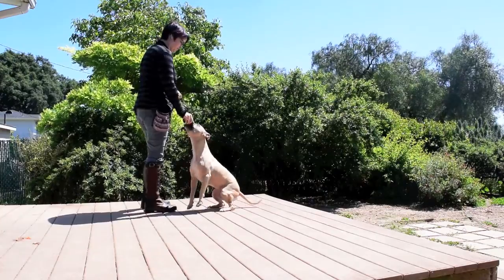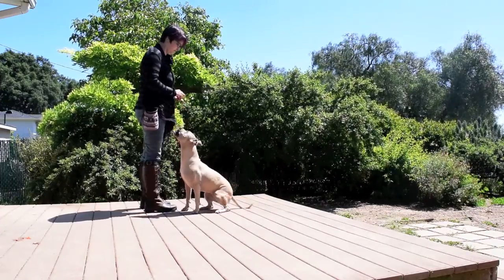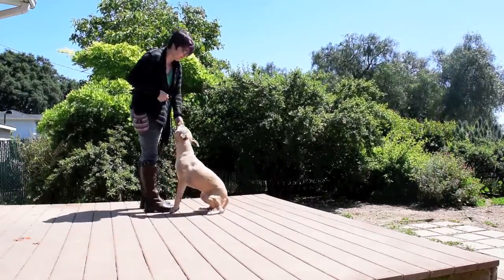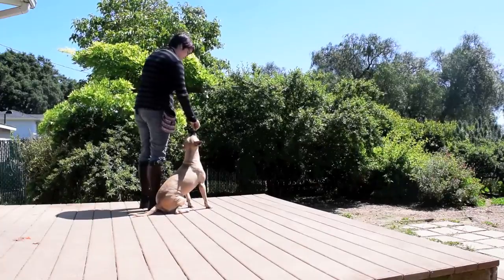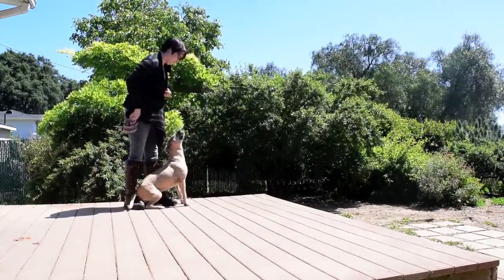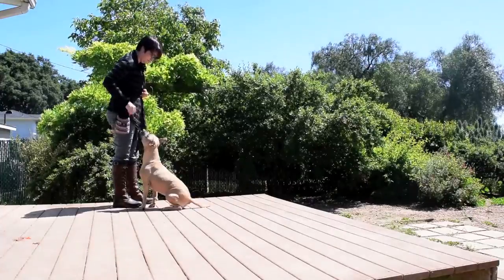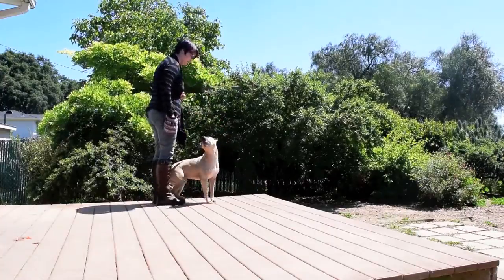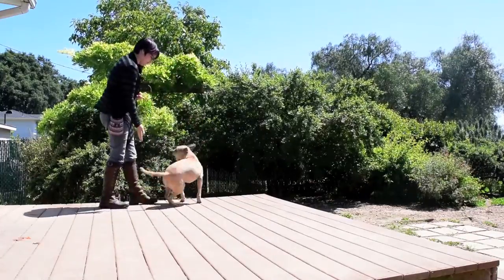Dog Training Basics: Hand Targeting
Hand targeting is one of the first behaviors to teach your dog.  It's the first step in teaching your dog more advanced games, basic skills, obedience moves, tricks and can be helpful in some behavior modification protocols.  Get your dog to recall by asking them to touch, ask them to jump and touch your hand by your side to reward them for walking next to you without pulling on the leash, teach a shy dog that engaging with things in his environment can be fun, teach your dog tricks like jump up and spin.  It has millions of uses!